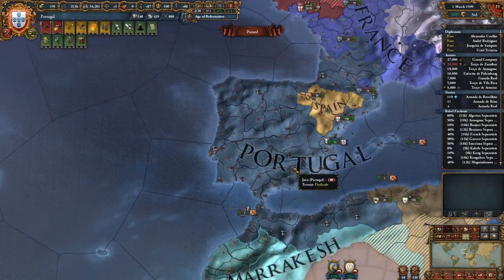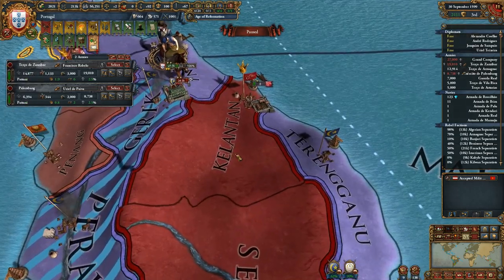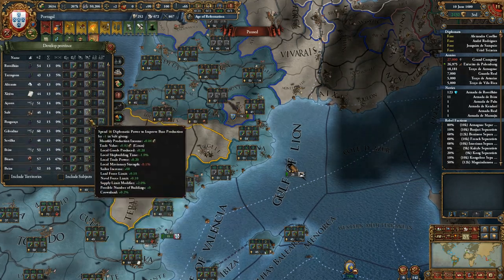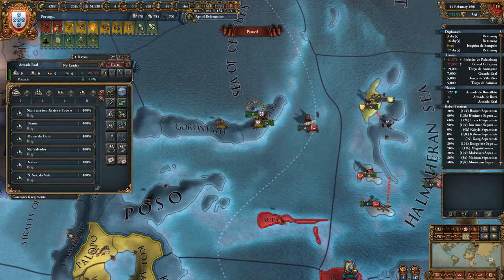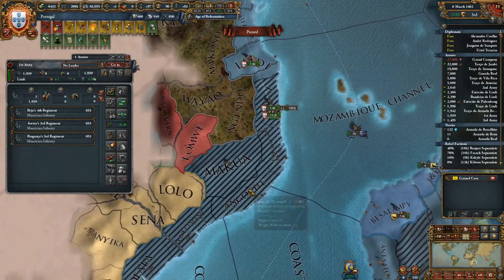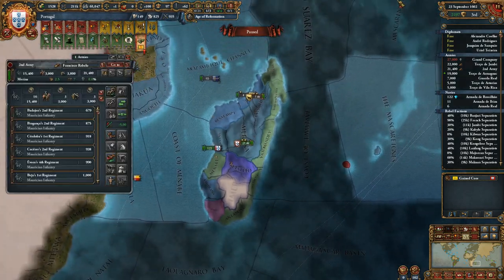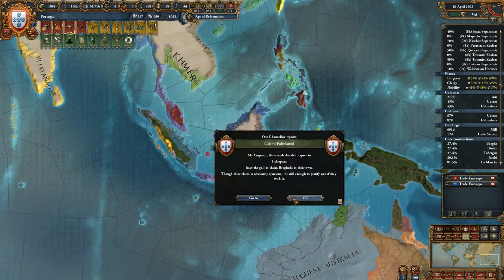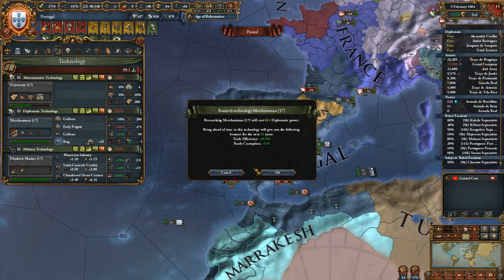Let's Play EU4 1.35 Portugal | Part 29 - Holy Rebels!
In this campaign, I am playing as Portugal in Europa Universalis 4. We are playing on the 1.35 patch with all DLC enabled, including the new Domination expansion. In this campaign, we will work towards conquering all of Iberia and colonizing the New World, among other things.